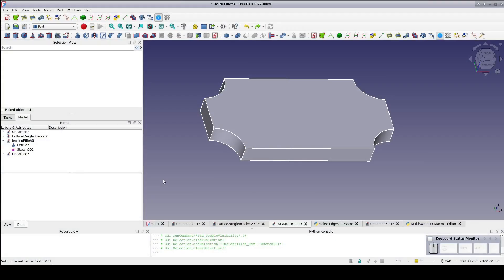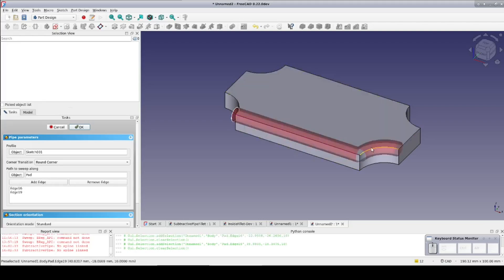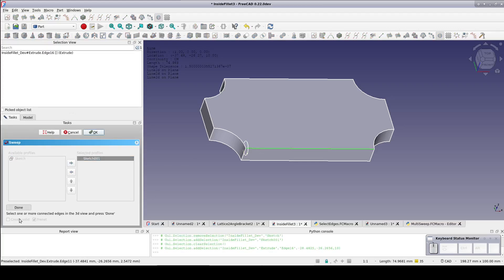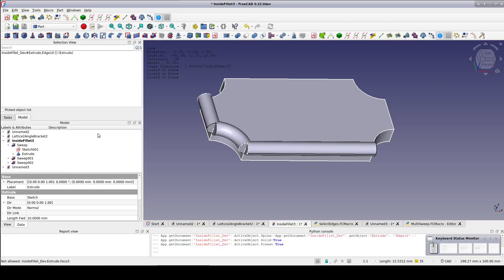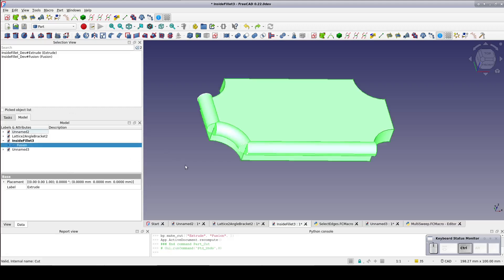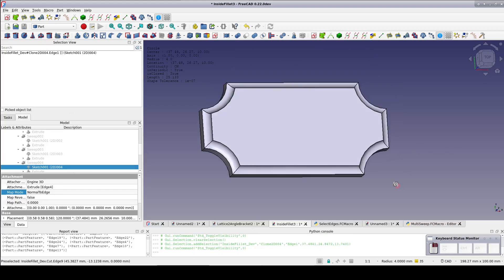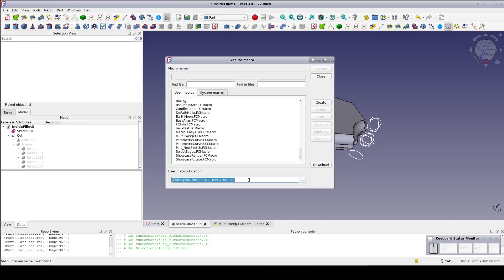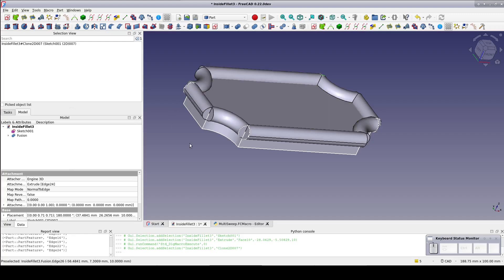FreeCAD: Inside fillet 3: a mystery solved. Big sweep doesn't want you to know...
How does PartDesign do such a nice job sweeping around the edges when Part fails so miserably?
Using a Macro to fix the problem.

00:00 Intro and recap
00:38 A Theory
01:06 Test it by hand
03:13 Macros to the rescue
04:43 Install the macro
06:03 Conclusion